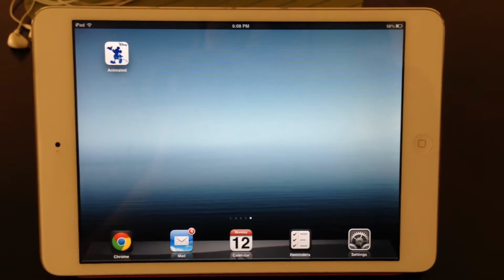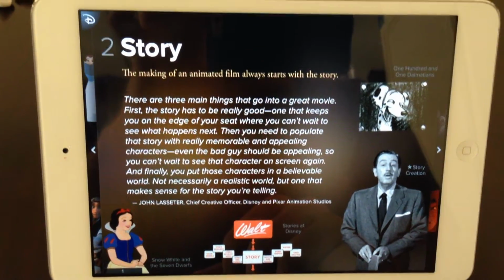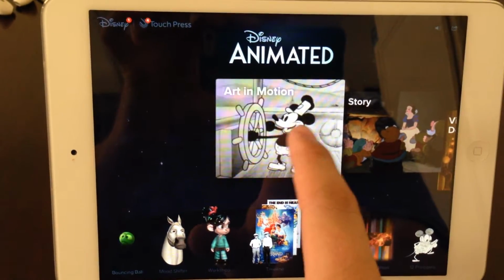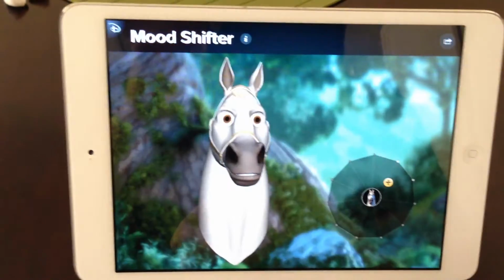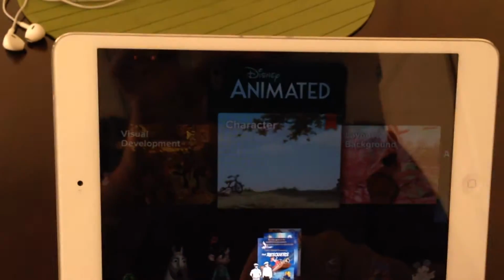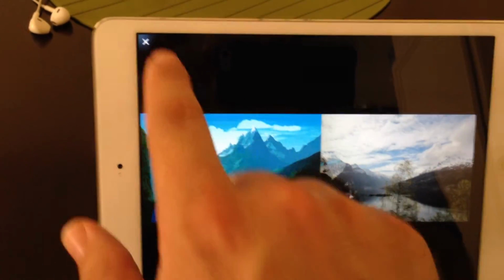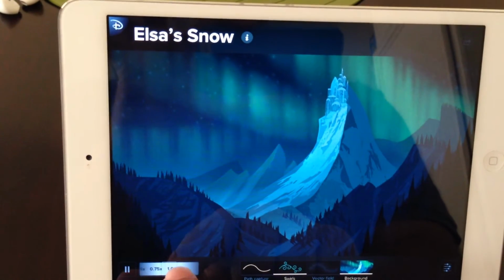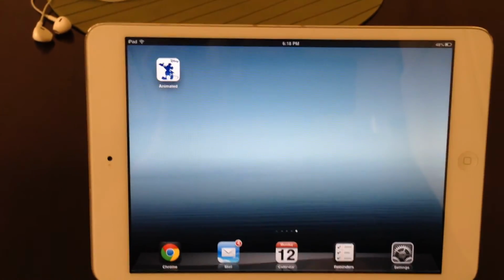Review And Virtual Tour Of Disney's Animated App For Apple iPad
We take you through some of the features of Disney's new Animated app for the Apple iPad.

The app consumes 1.78GB of memory and is available now for $13.99.